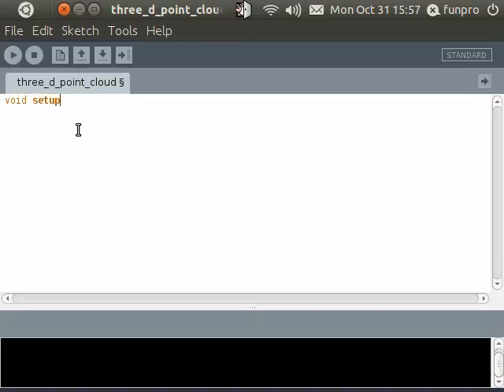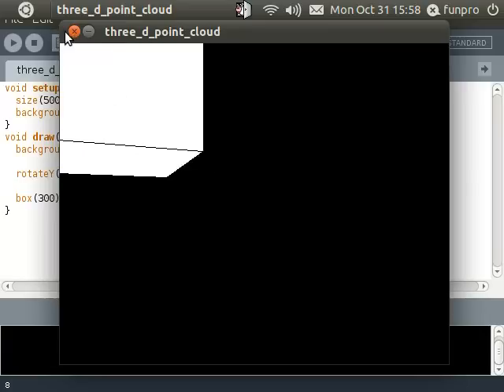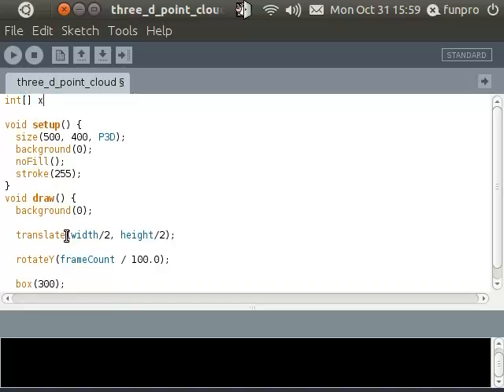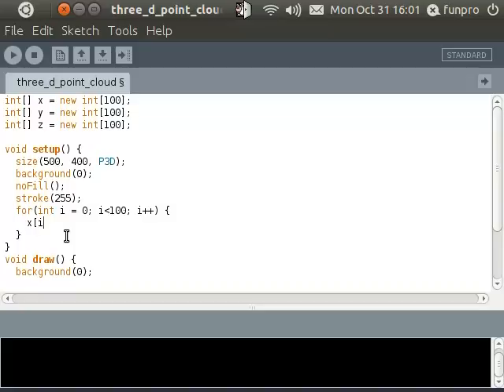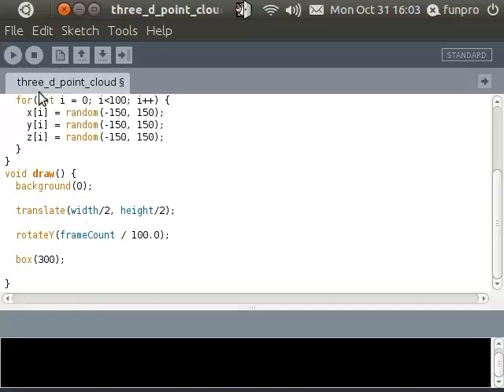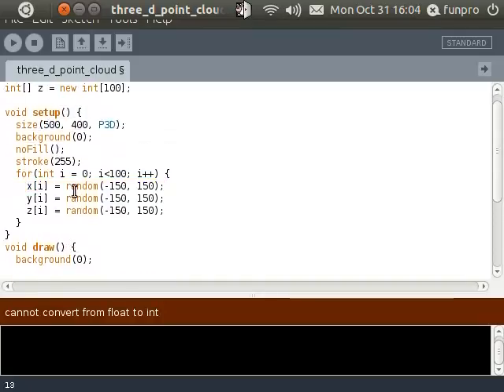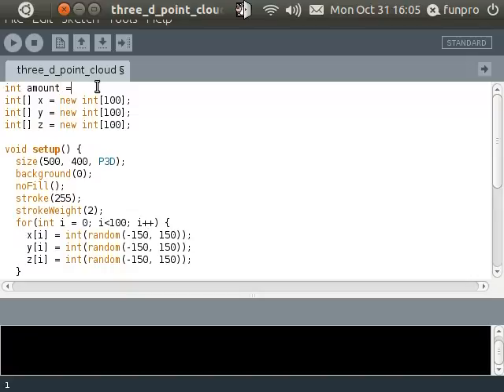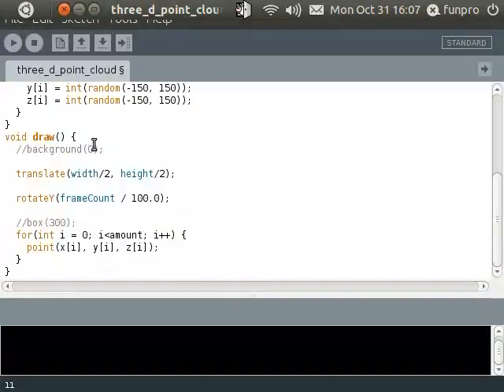Fun programming 077